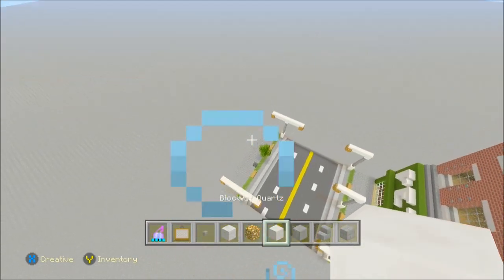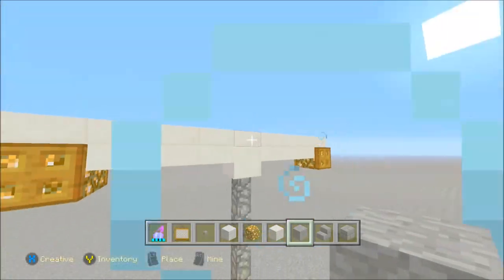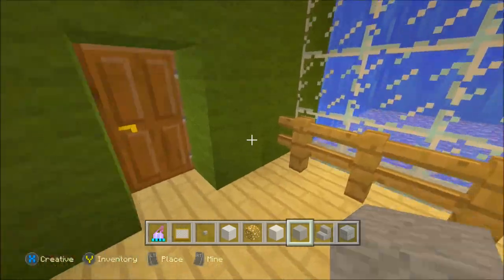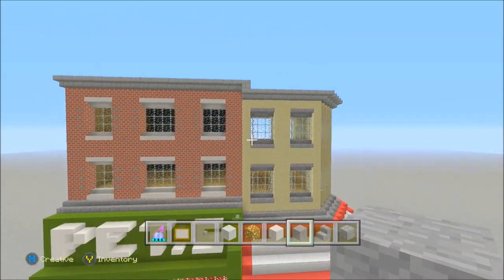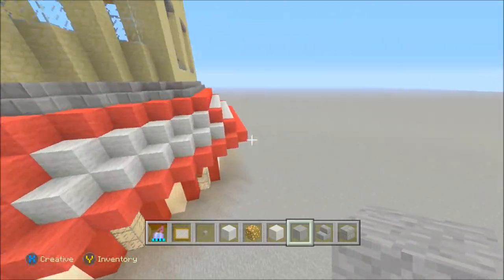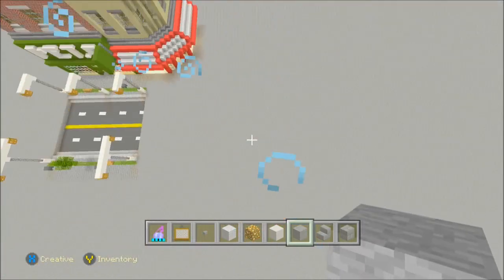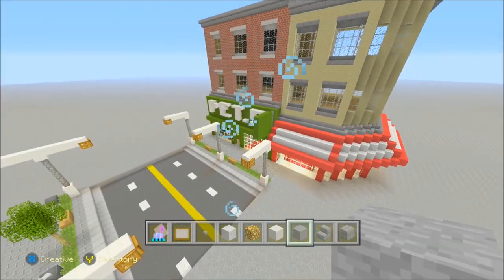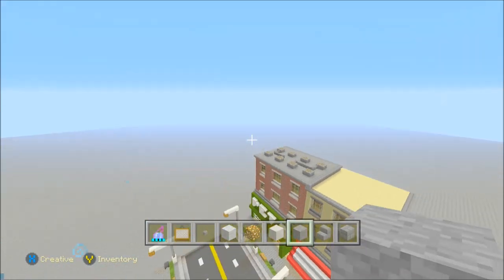Minecraft Xbox - How To Build A Modern City (EP.10) - Review and Plans